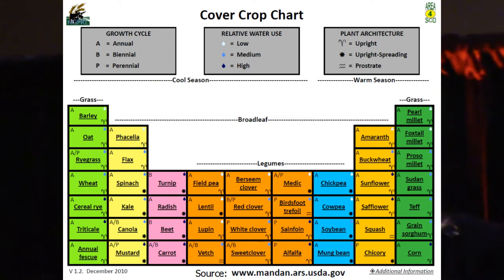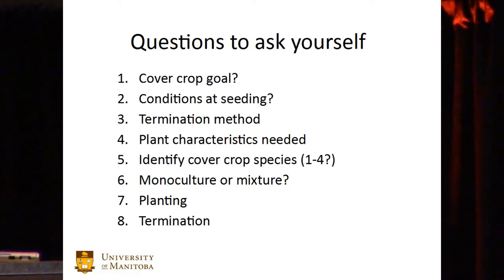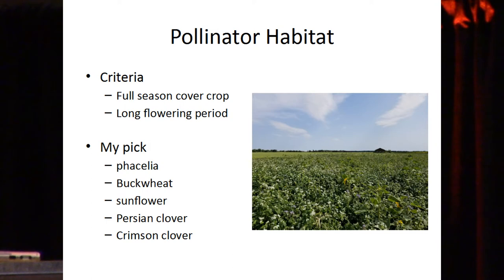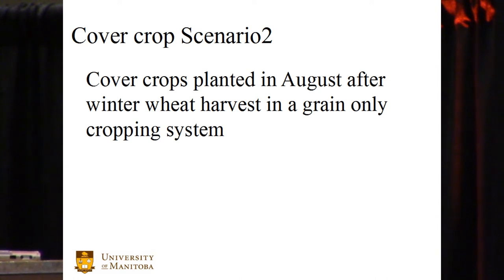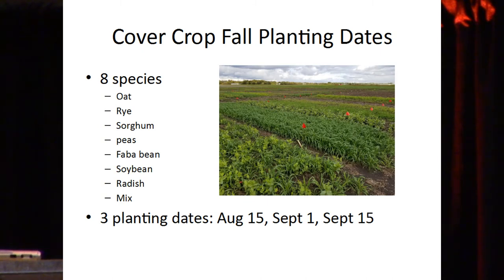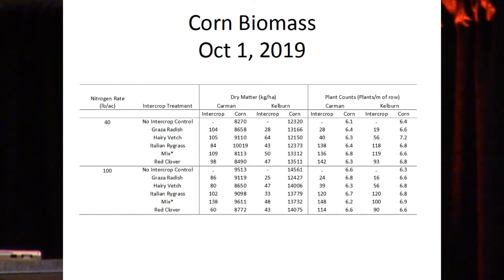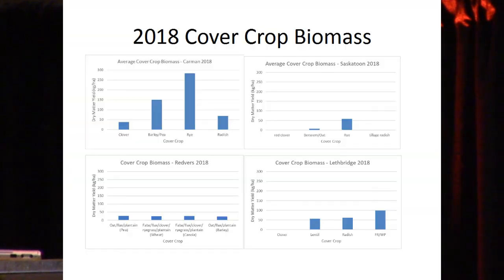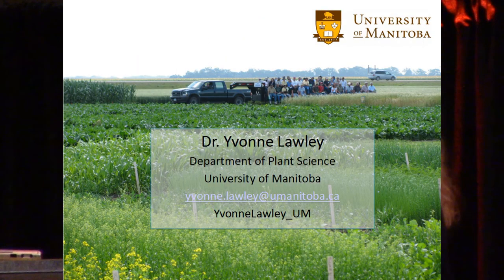Lawley - What's in the Toolbox?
Selecting Cover Crop Species to Meet your Goals. Yvonne Lawley, University of Manitoba, gave this presentation at the Cover Crop Workshop held November 13, 2019 at the Keystone Centre in Brandon. The workshop was organized by the Manitoba Organic Alliance.